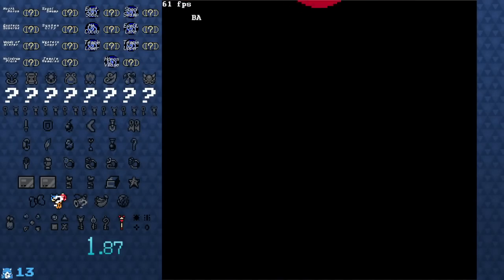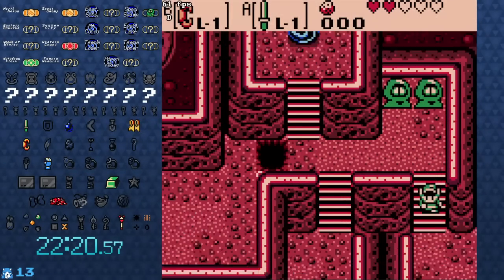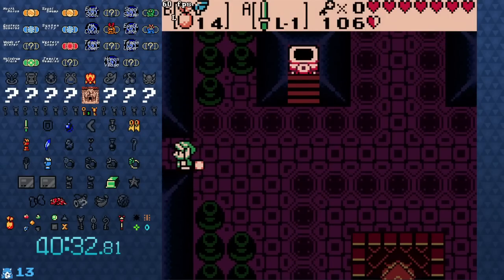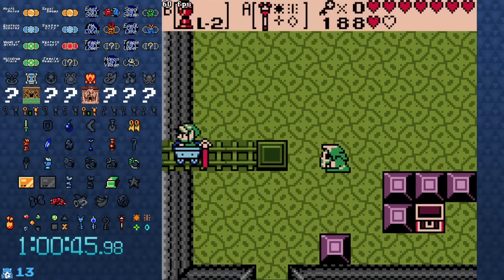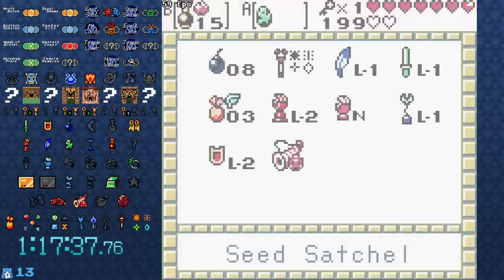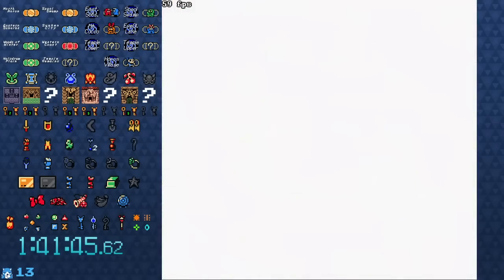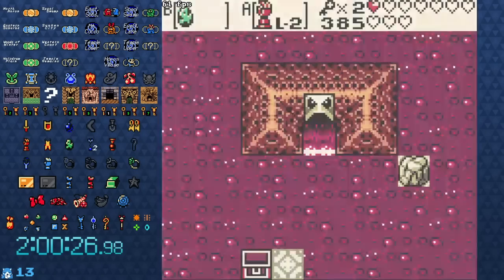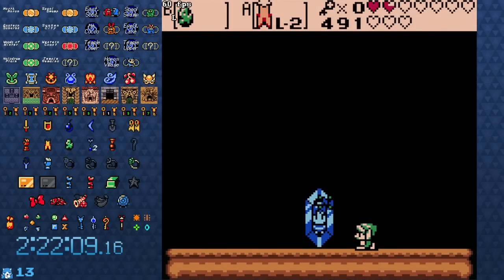Oracle of Seasons Randomizer ~ Weekly Race ~ Vanilla with a twist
I was a little rusty, but it was a lot of fun getting to try out the new tracker.

For those unfamiliar with Oracles randomizer, it is an item randomizer where items in chests are shuffled amongst each other. This leads to a different outcome each time you play and helps to make a fresh experience each time. There are a few notable exceptions to what is randomized however:

- As of version 3.5.0, small keys, boss keys, and maps/compasses are randomized only within their own dungeon
- Some items given from NPCs may not be randomized (mostly if the rewards are normally gasha seeds)
- Freestanding heart pieces and gasha seeds in the overworld are not randomized

You can find out more about the randomizer and download it

Dungeon randomizer basically means that dungeons entrances are shuffled amongst each other. For example, dungeon 1 could be in its normal spot or it could be located in any of the other dungeon locations. The randomizer logic accounts for the new dungeon locations and can lead to some very interesting routing opportunities as you can reach some dungeons without the normal requirements (e.g. dungeon 7 without the pirate's bell).

Portal randomizer shuffles the subrosia portals amongst each other. The most significant thing that gets affected is access to dungeon 8 since it is located in subrosia in an area only accessed by a single portal. The shuffled portals can also allow for some interesting routing options as well as access to new areas more easily than if the portals were normal.

Music and Sound Effect shuffle is a separate patch from the randomizer done by loading your game